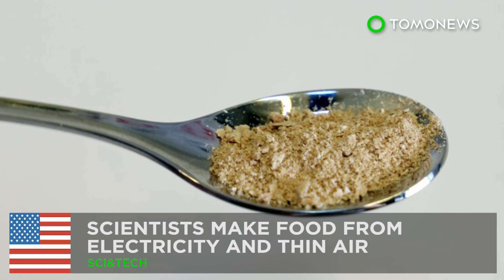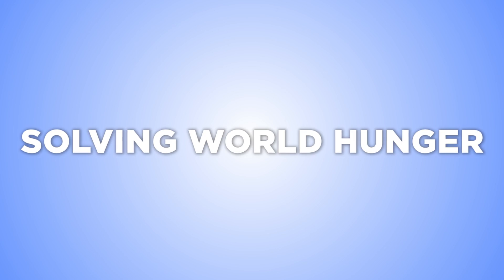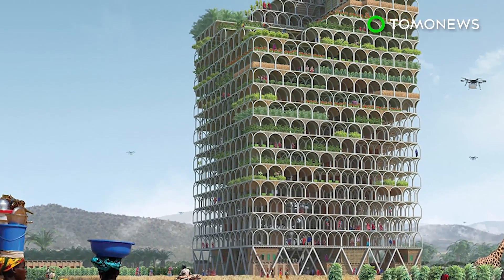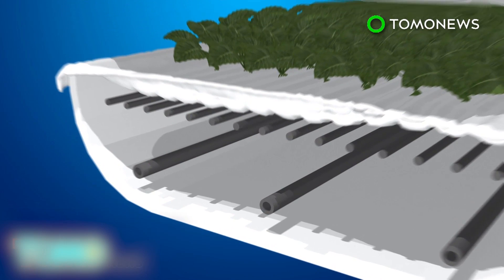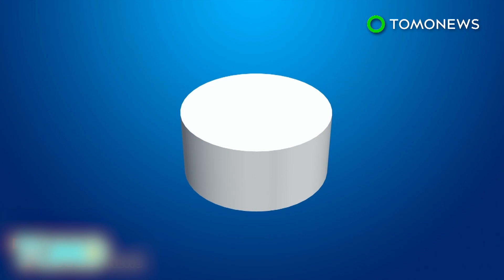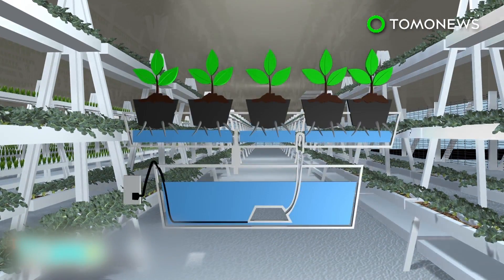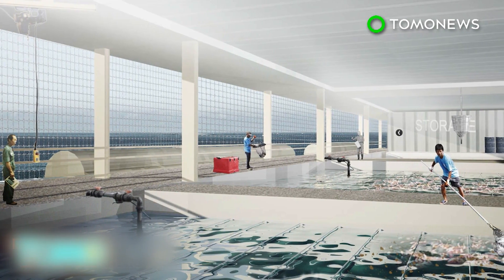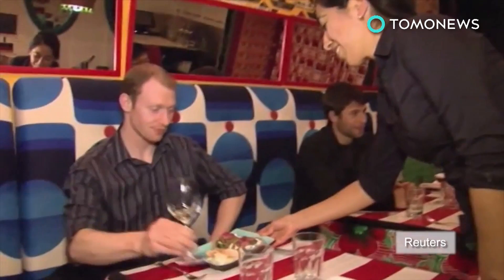Scientists make food from electricity and thin air in bid to solve world hunger - TomoNews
LAPPEENRANTA, FINLAND — Researchers in Finland have made food from electricity and carbon dioxide captured from the air.

The study is part of the joint Neo-Carbon Energy research project by scientists at Lappeenranta University of Technology and the VTT Technical Research Centre of Finland.

The food-creating system uses a bioreactor, which contains water, microbes and nutrients such as nitrogen, sulfur and phosphorus.

The electric current triggers electrolysis of the water and with carbon dioxide captured from the air, the end result of the chemical reaction produces a powdery edible compound.

The compound contains more than 50 percent protein, 25 percent carbohydrates and the rest is fats and nucleic acids.

“In practice, all the raw materials are available from the air,” Juha-Pekka Pitkänen, Principal Scientist at VTT said in a press release.

“In the future, the technology can be transported to, for instance, deserts and other areas facing famine. One possible alternative is a home reactor, a type of domestic appliance that the consumer can use to produce the needed protein.”

According to the UN, 795 million people are undernourished globally and another 2 billion people are expected to join them by 2050.